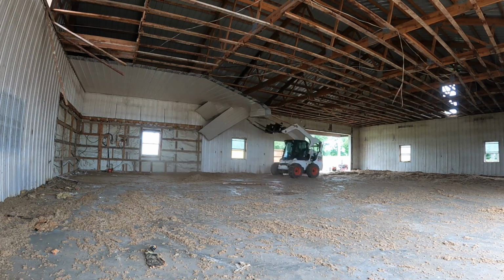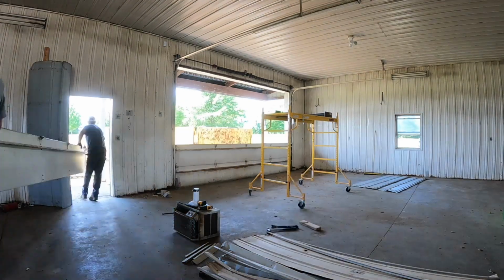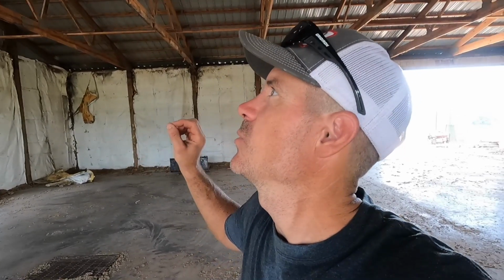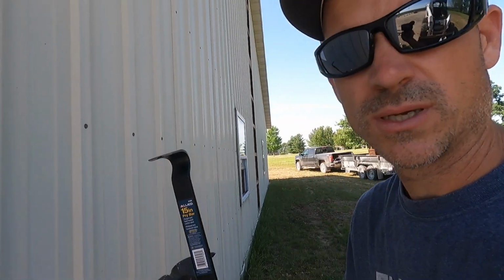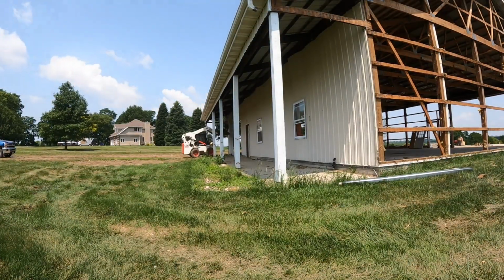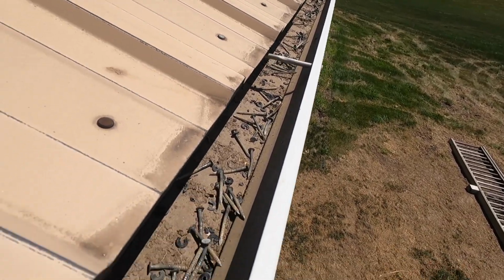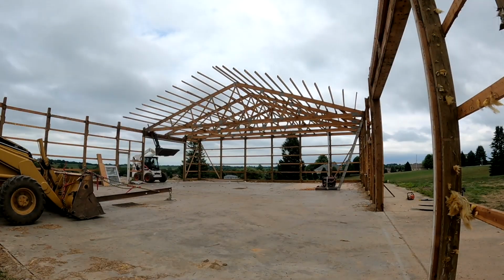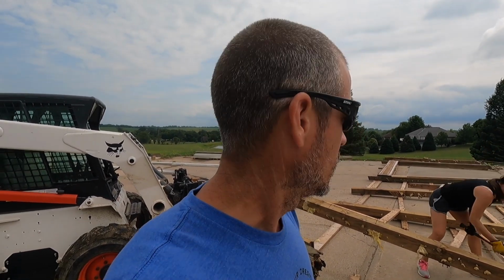64 x 48 Post Frame Barn Removal + Why I Think Posts Should be OUT of the Ground!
Taking down a building is not easy, but can be a great way to save a bunch of money and get a nice building.

This video is a time-lapse with a few tips on how to get the job done.

Check out Bigrentz.com for your rental needs.